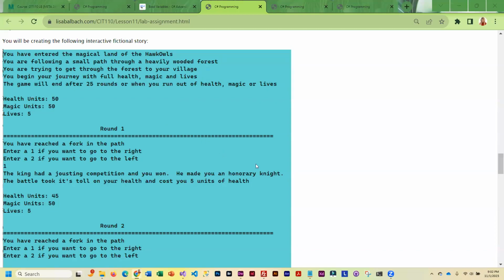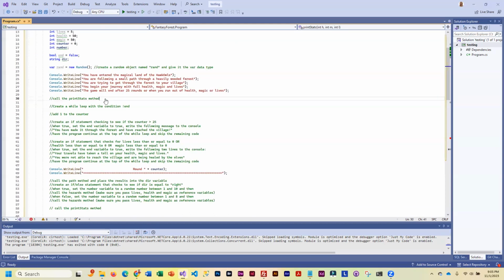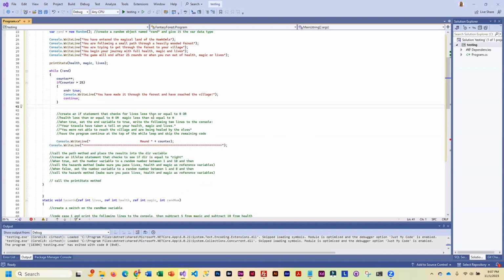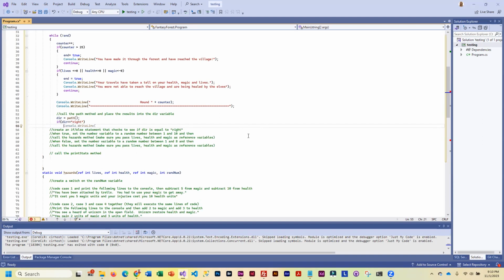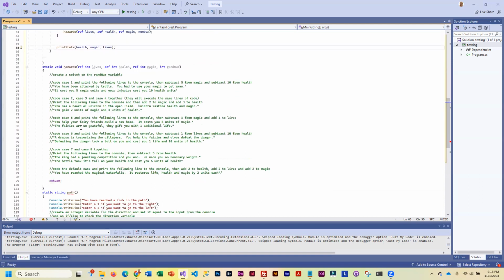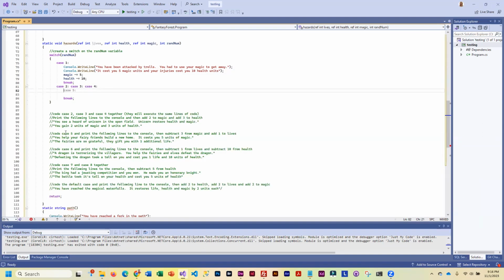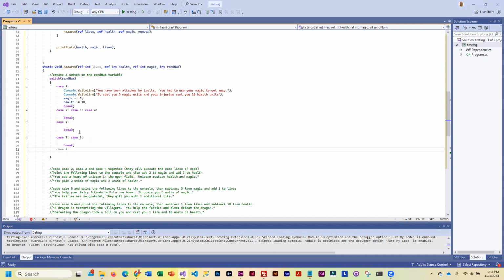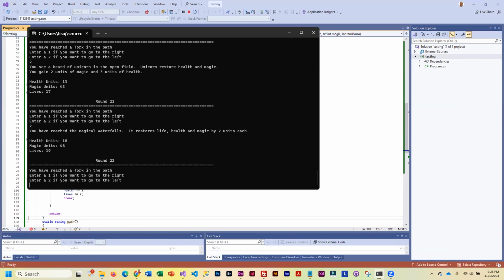Lesson 11 lab assignment program 2 b overview